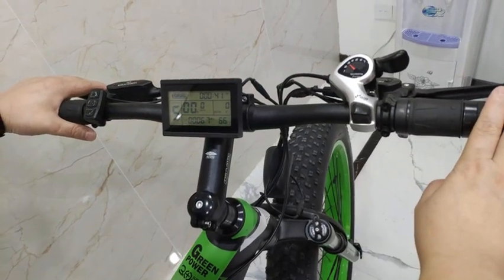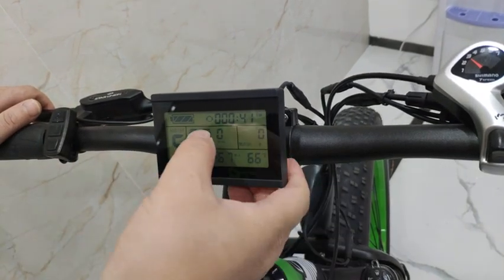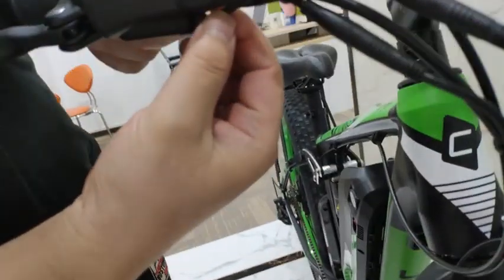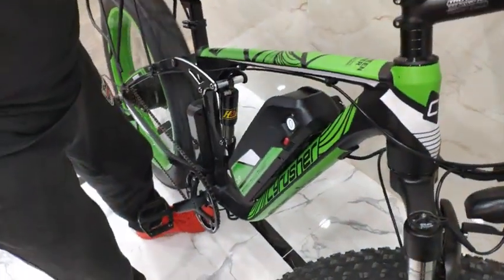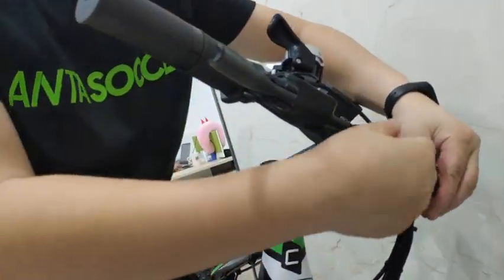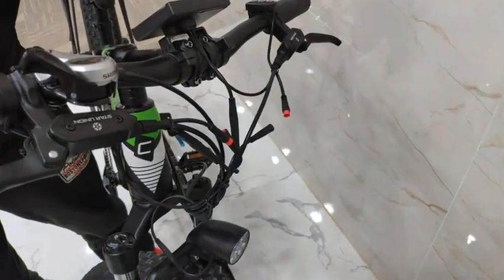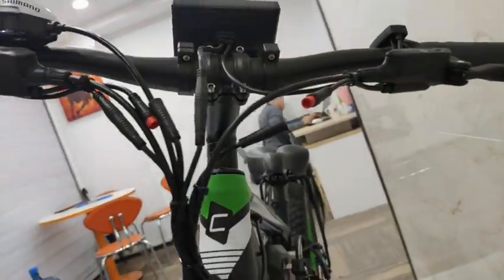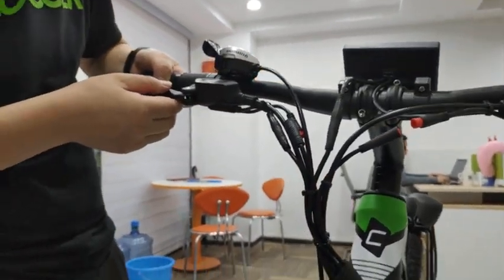How to solve Cyrusher XF800 brake lever cut power and motor does not engage?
If there shows the circle to the right of the battery (next to the TTM) on your bike computer which should only show when the brakes are engaged and that automatically cuts power to the motor which is why your throttle won’t be engaging. So the system thinks the brakes are engaged.

How to solve it ?

1. You need to disconnect the power cut off cable one by one and use the throttle to test which brake lever power-cut-off screw need to be adjusted.

2. Use pliers or similiar tools(such as a small wrench) to adjust the power-cut-off screw tightness/tension at the bottom part of the brake lever accordingly.

3. Turn on bike computer to see whether the  brake singal still shows up when you release the brake lever ; if not, then throttle to tes the motor will engage or not; if still shows up, do the step 2 again.

Related Video (How to adjust the brake lever power off screw tightness/tension by wrench):